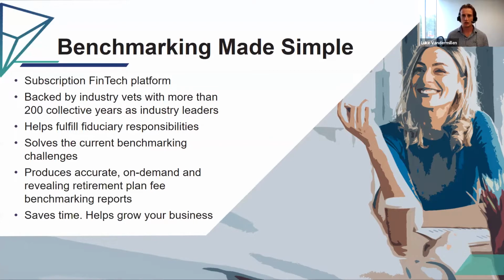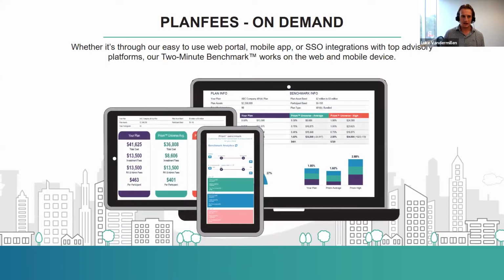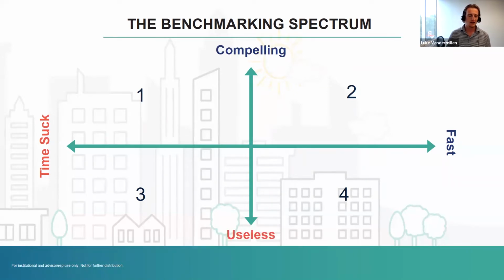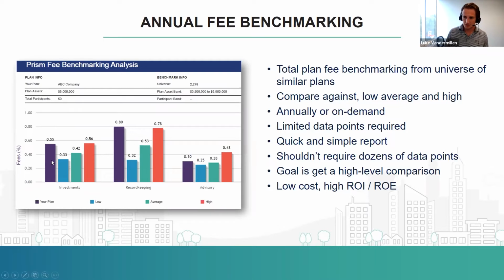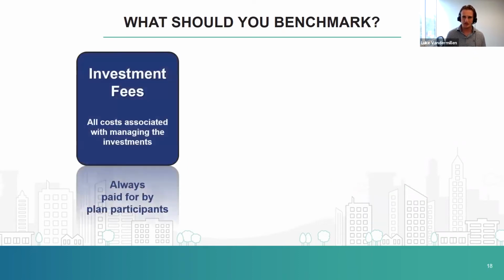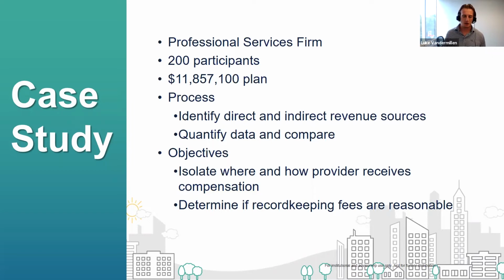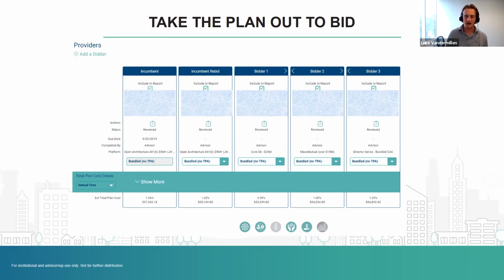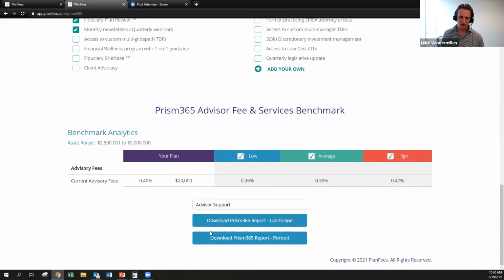Win and Retain Business With A Robust Fee Benchmarking Process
During this webinar, we’ll look at best practices in fee benchmarking, and how to use the industries’ most cutting-edge technology to impress prospects and clients. With just a few clicks, advisors will be able to create beautifully crafted reports that shed light on the various components that make up a retirement plans total cost.